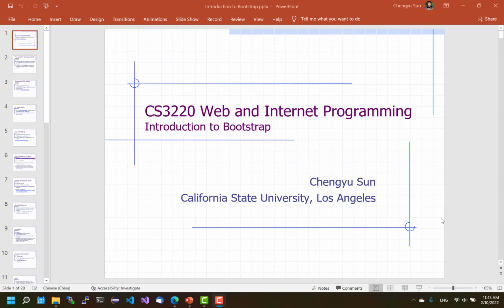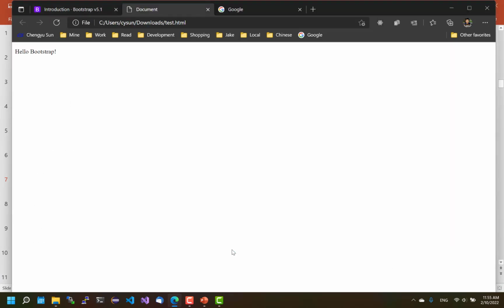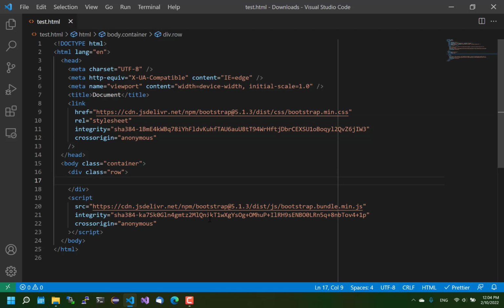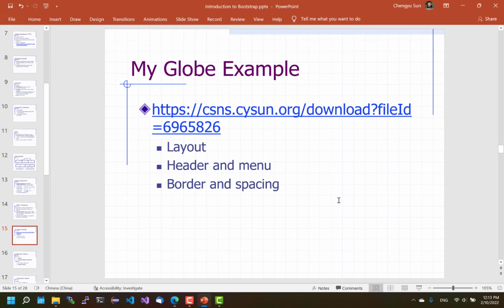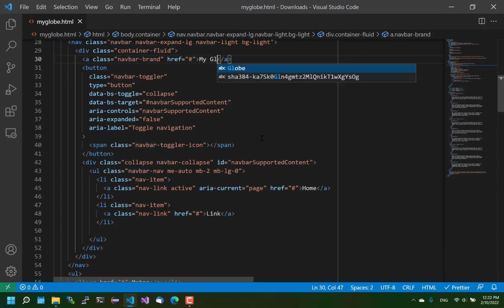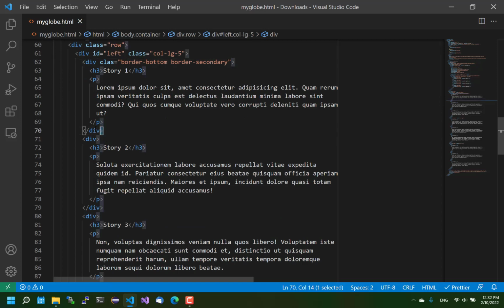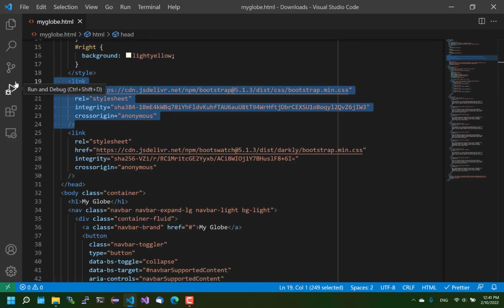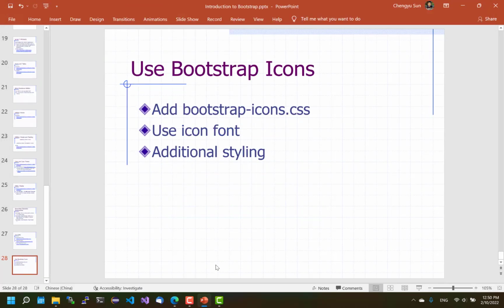Introduction to Bootstrap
Use Bootstrap for page layout and styling.